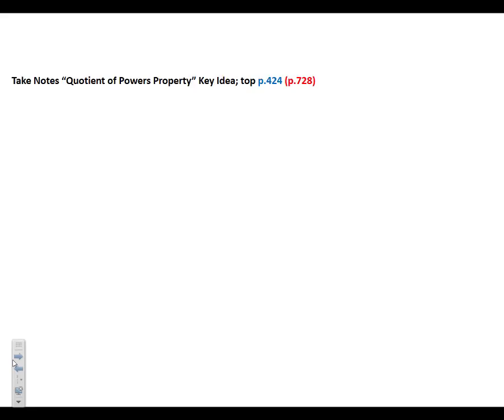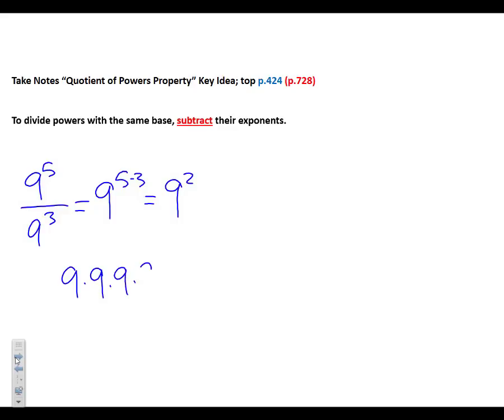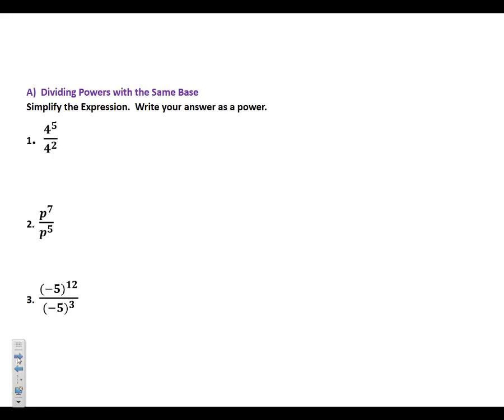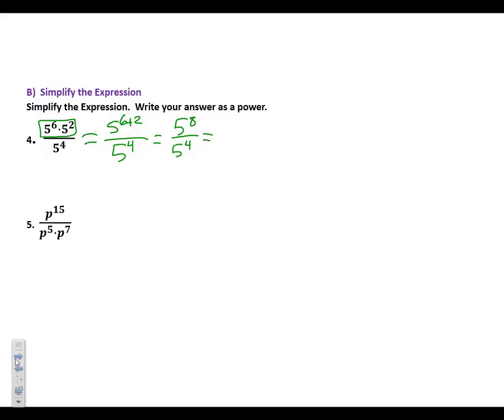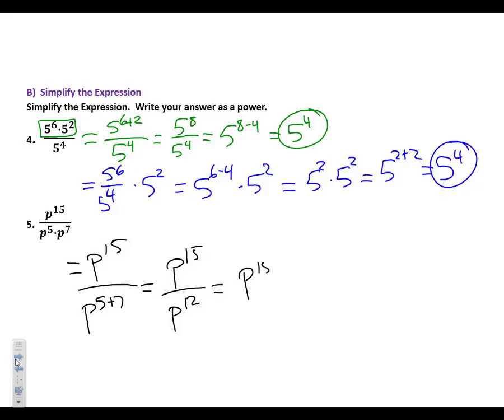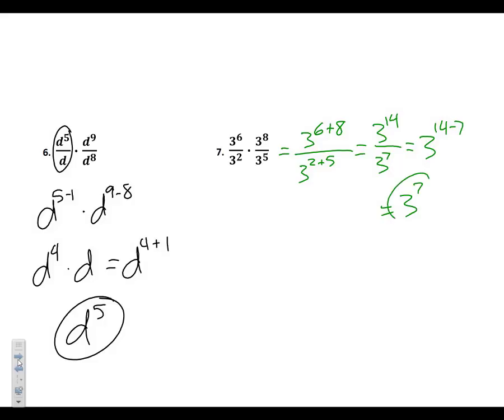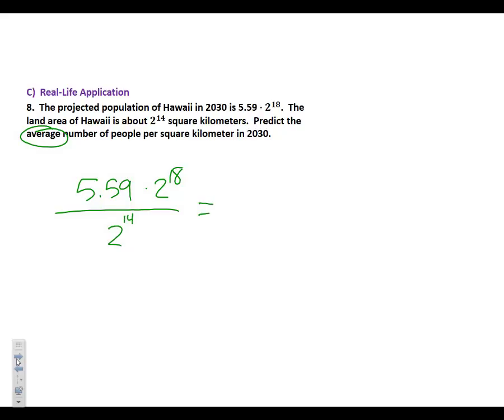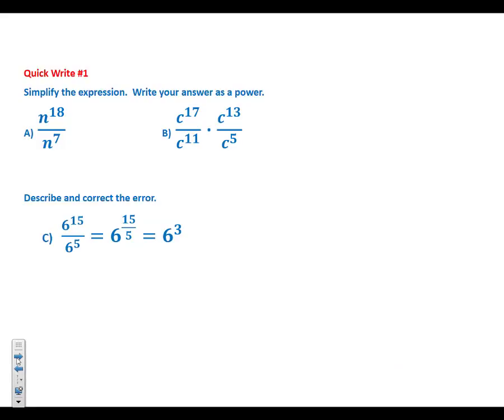L10 3 Quotient of Powers V1